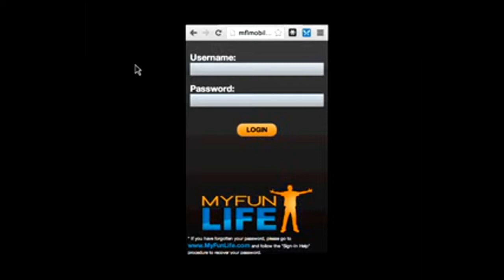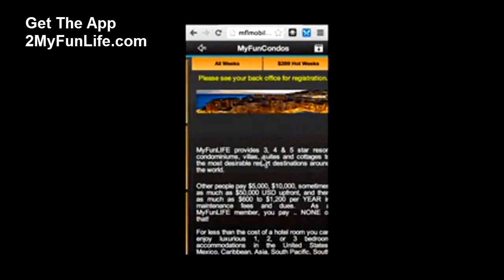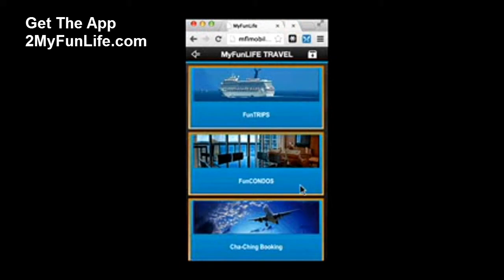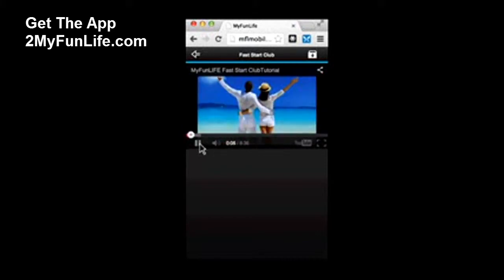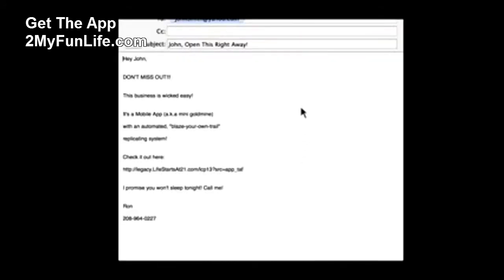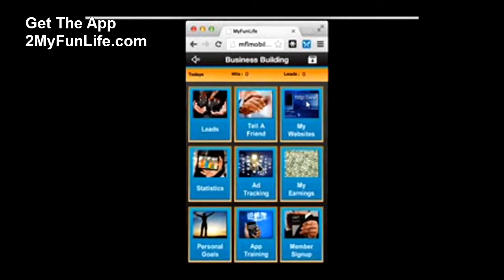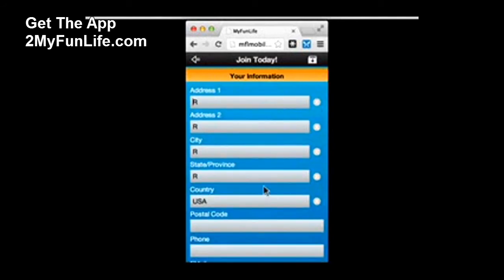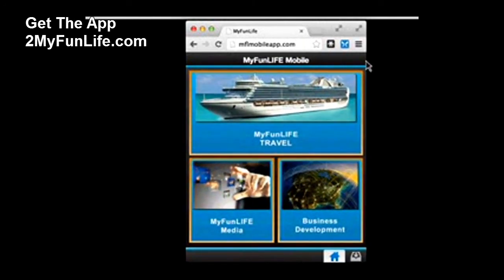My Fun Life Mobile App Tutorial And MyFunLIFE Review MFL